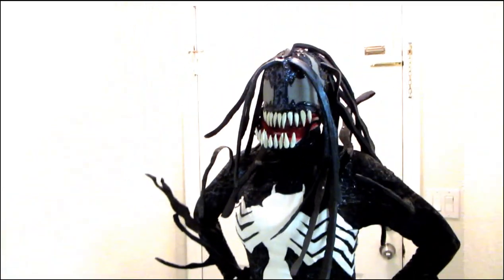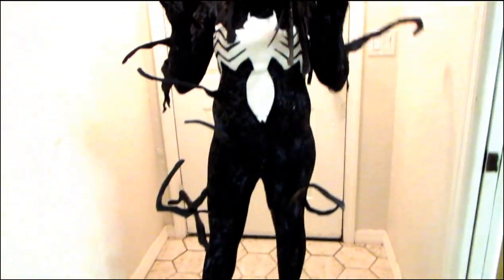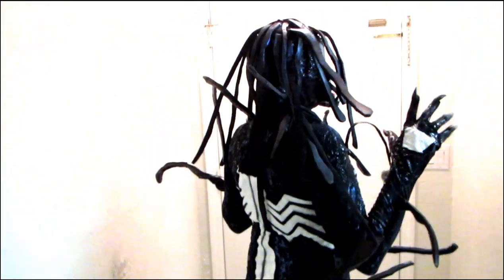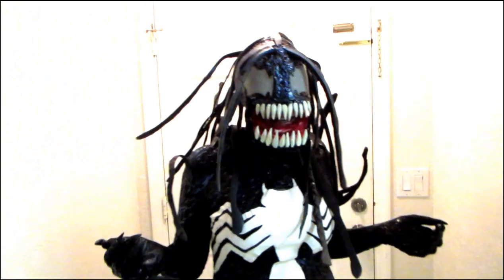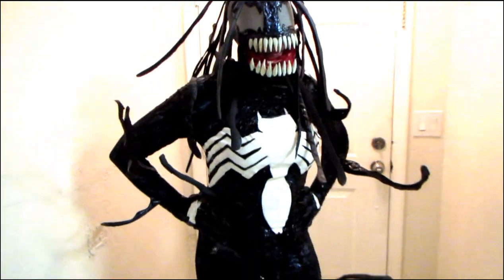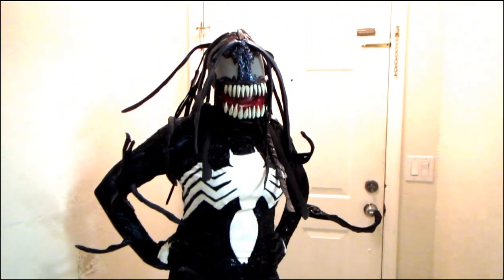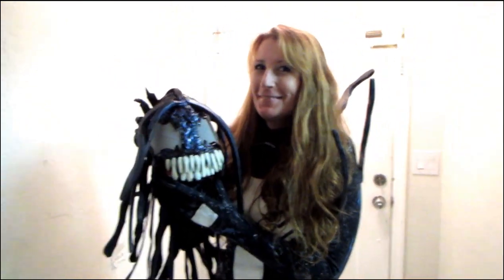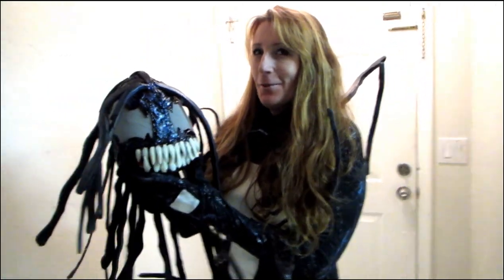SHE-VENOM SYMBIOTE COSTUME!